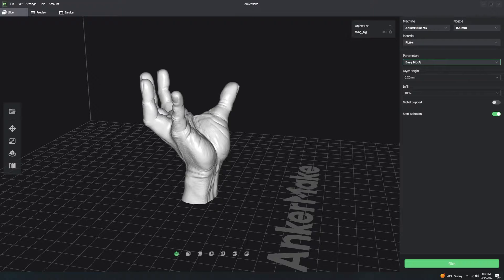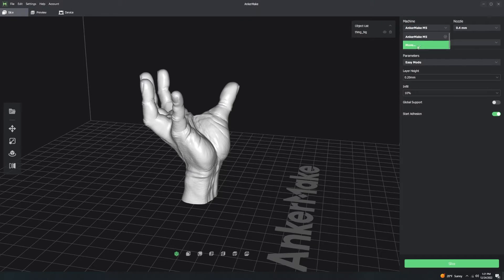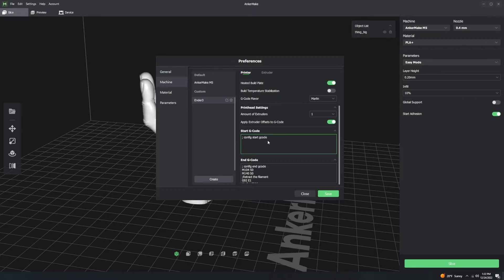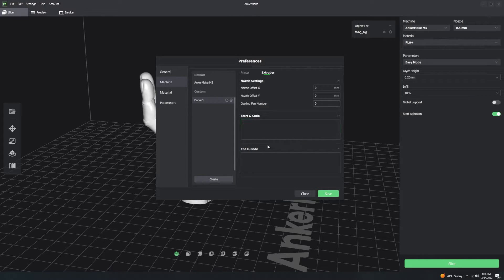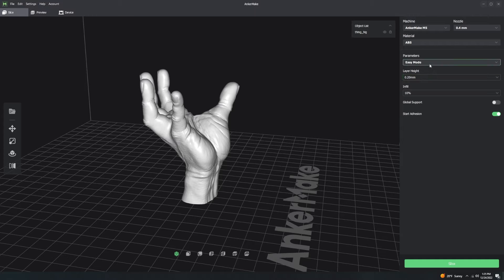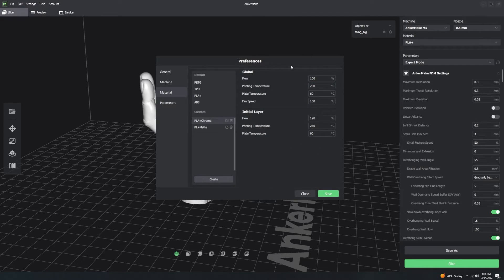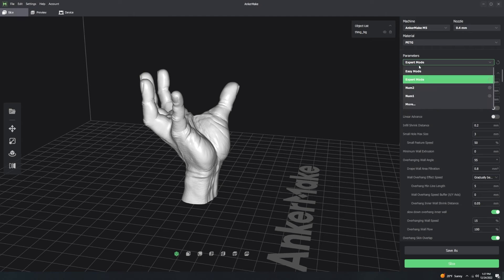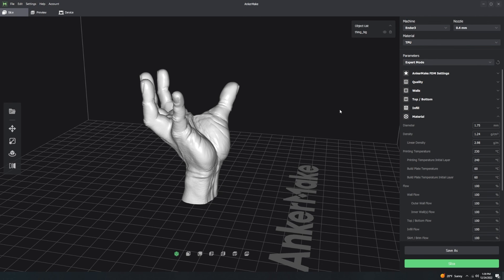AnkerMake M5 For Beginners 7: Machine & Material Profiles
This video tells you everything you need to know about what a machine profile is, what a material profile is, and what AnkerMake slicer parameters are!